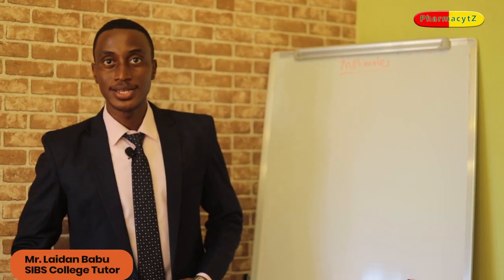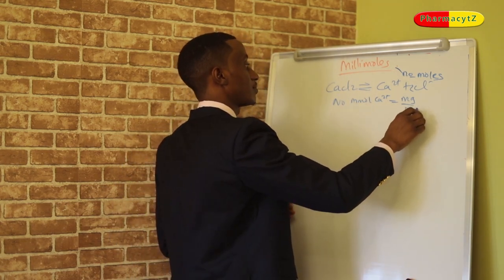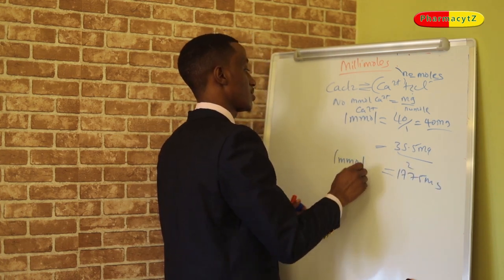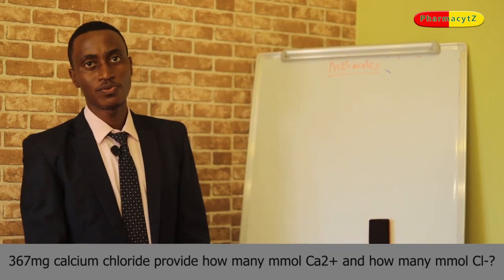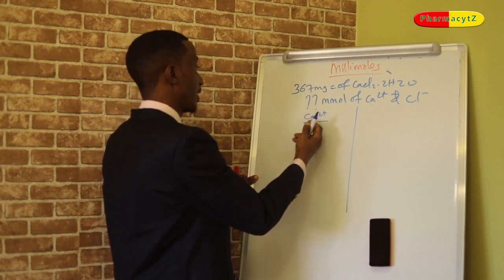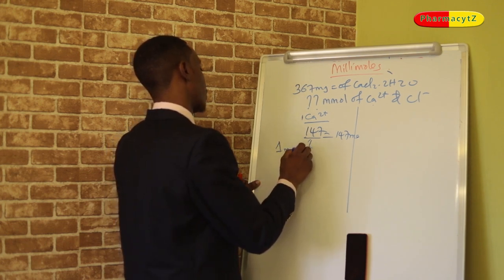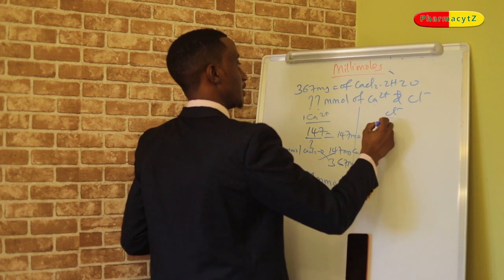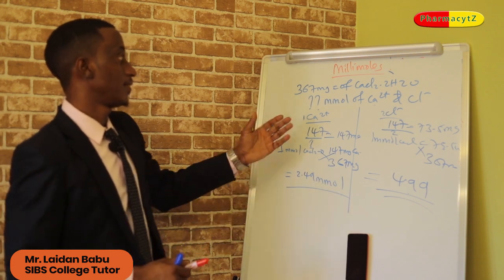Millimoles (By Sir. Laidan Babu)